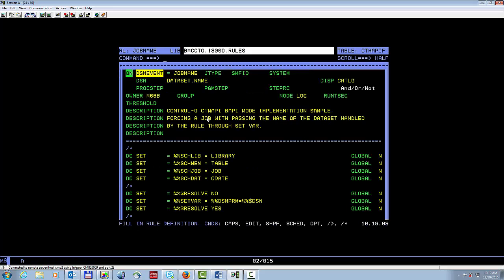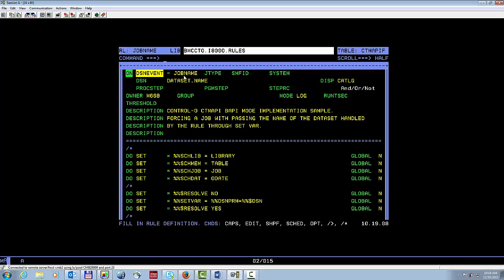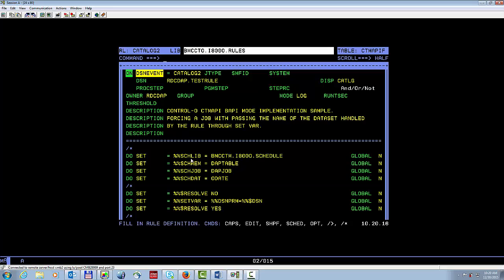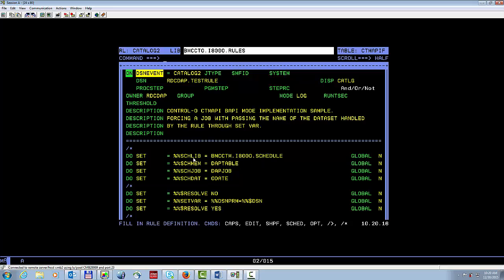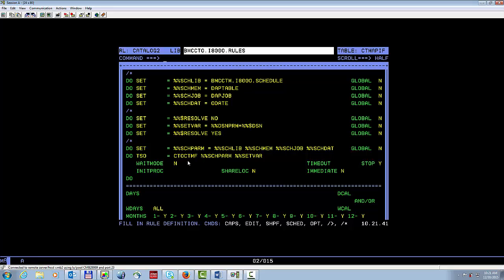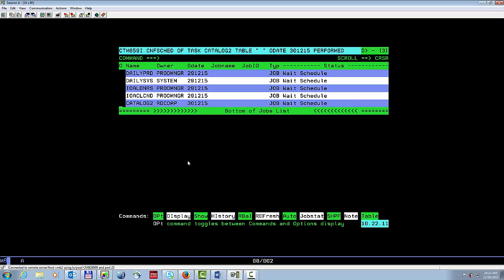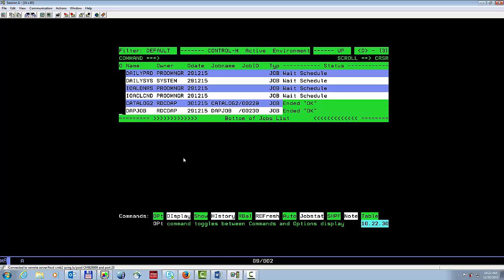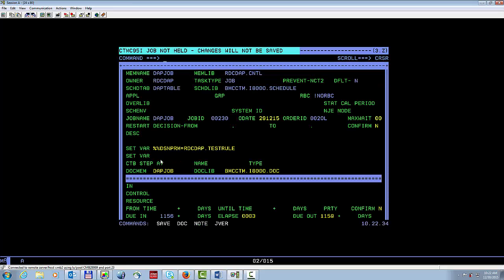Passing a dataset name as a variable from Control-O rule to Control-M Job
How to pass a dataset name as a variable from Control-O rule to Control-M Job